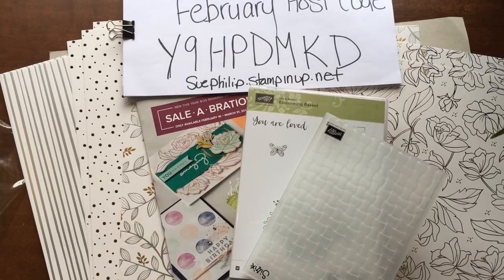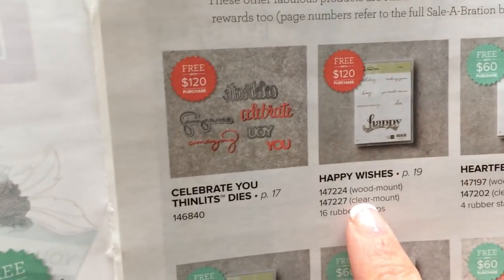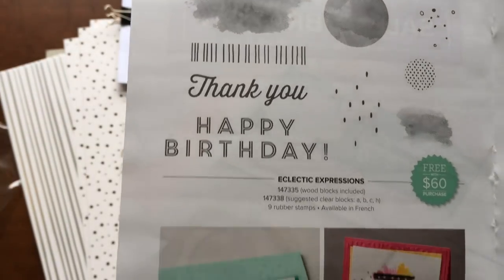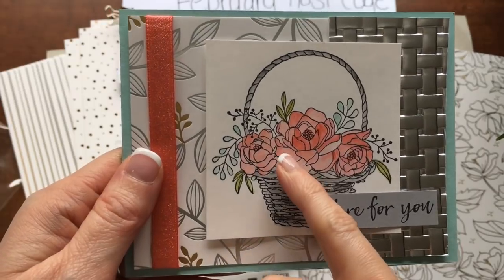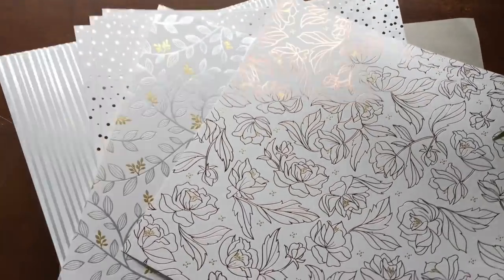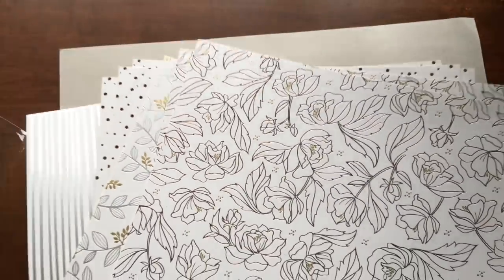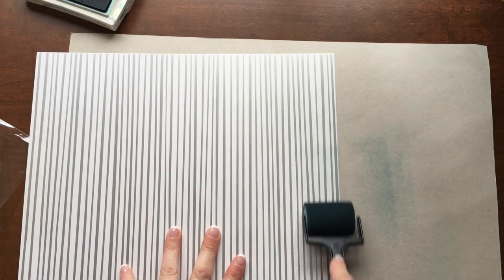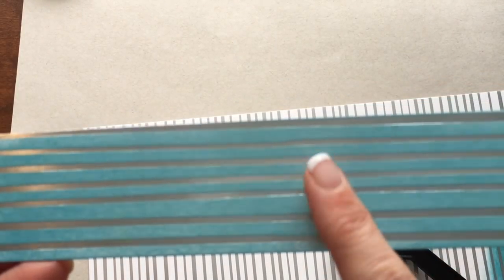Springtime Foils DSP Techniques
New Sale-A-Bration items released today! Learn different ways to use the beautiful Springtime Foils DSP.